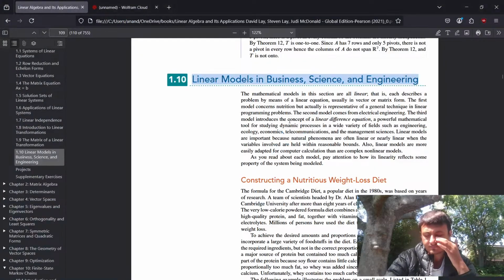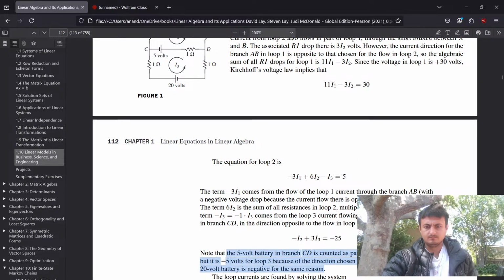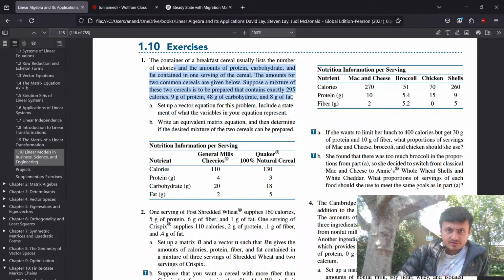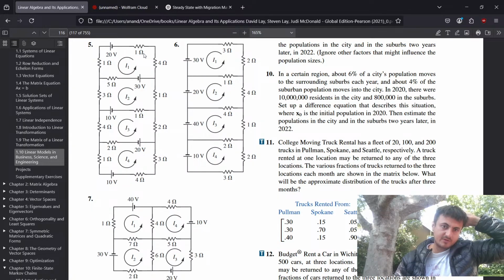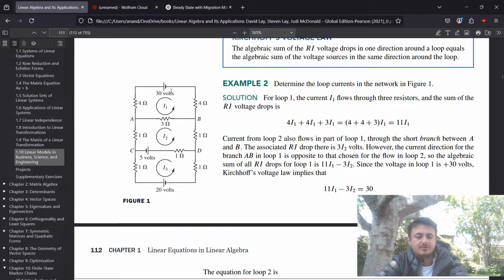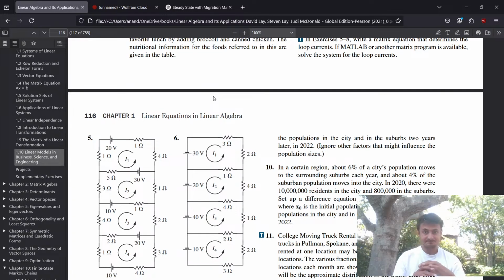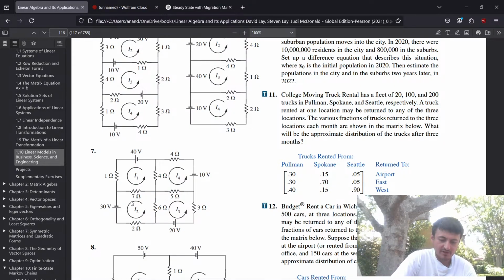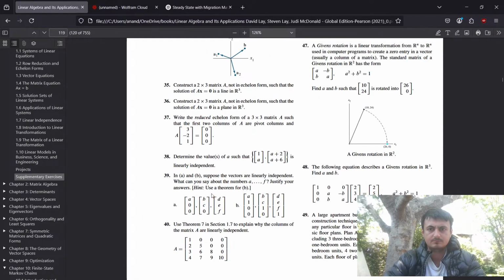1.10 Linear Models in Business, Science, and Engineering - Linear Algebra and Its Applications Lay